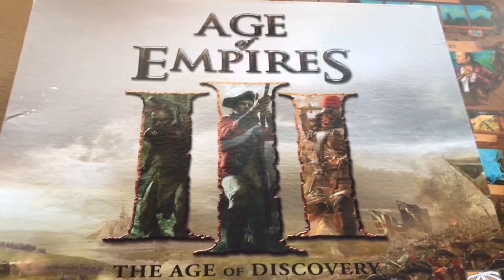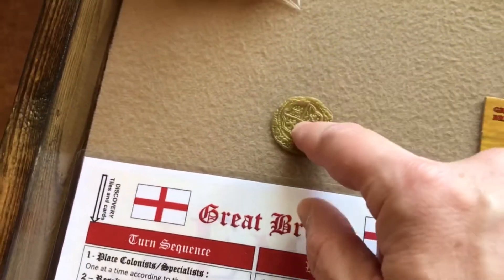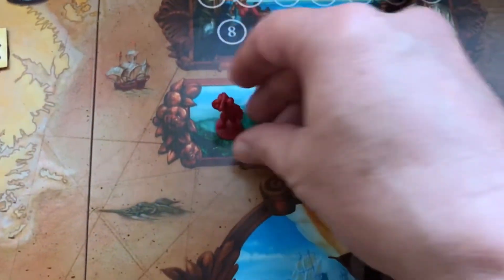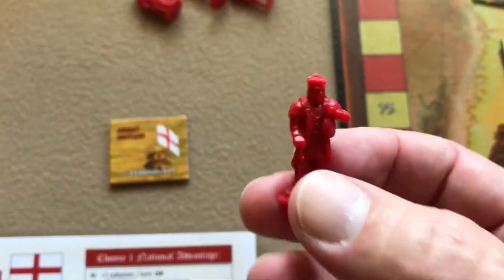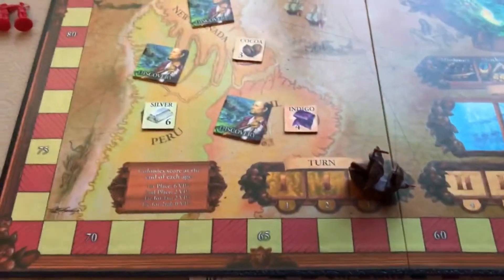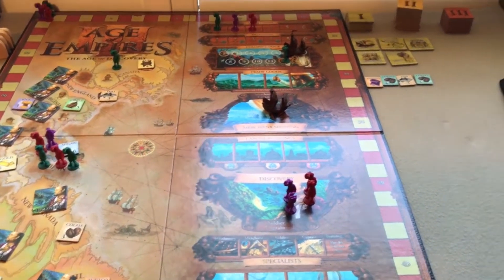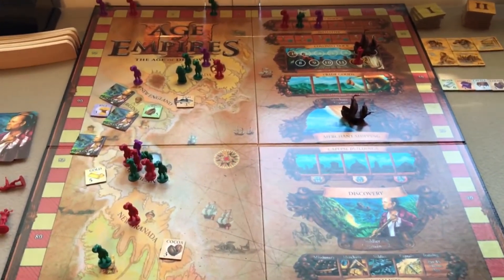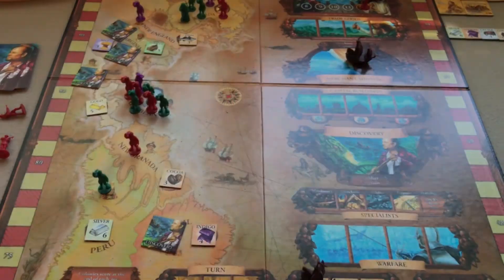Age of Empires III: The Age of Discovery (2007), Setup, How To Play, Sample Turns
How to Setup, Play, and a few example turns of Age of Empires III: The Age of Discovery (2007) boardgame.